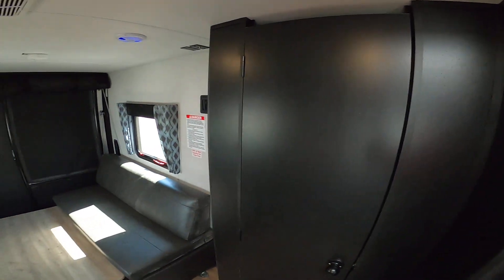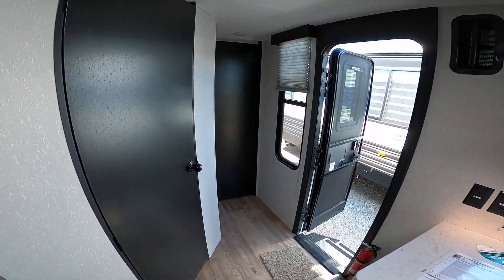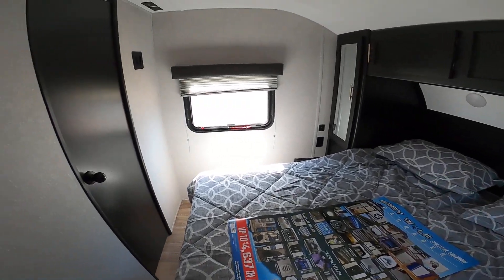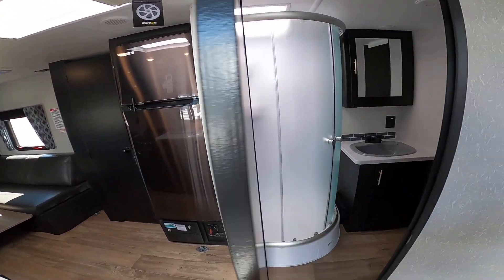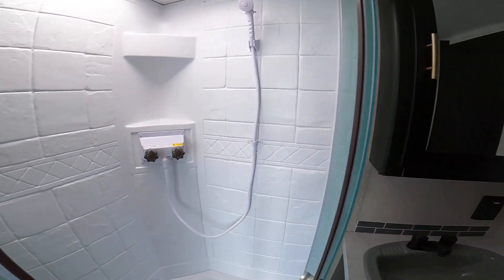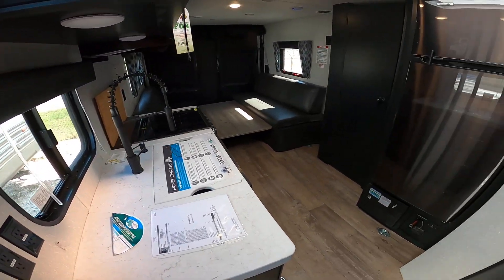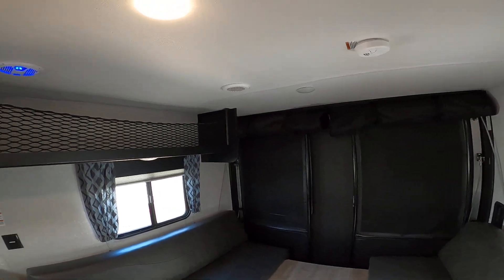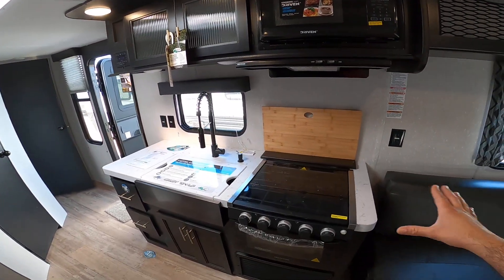Thank You Laurel